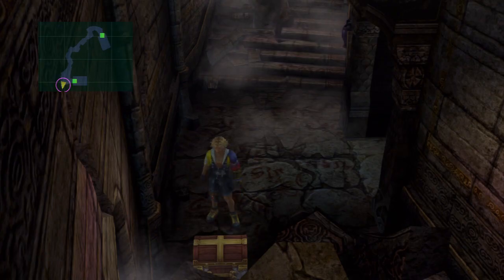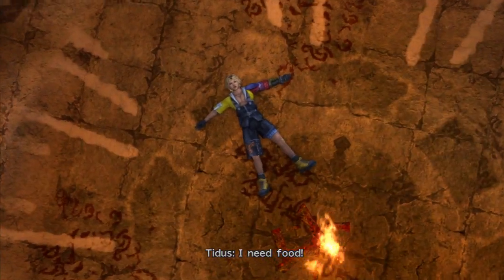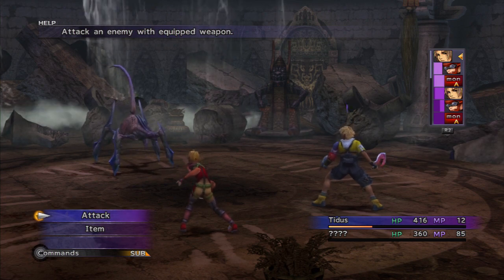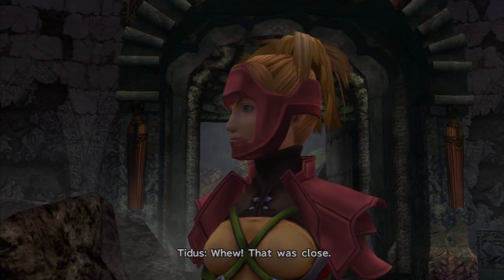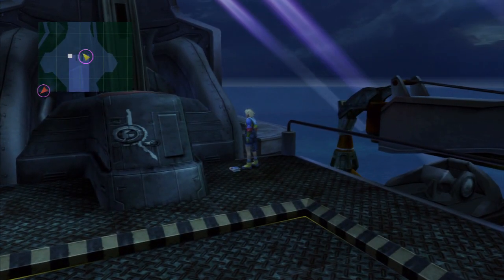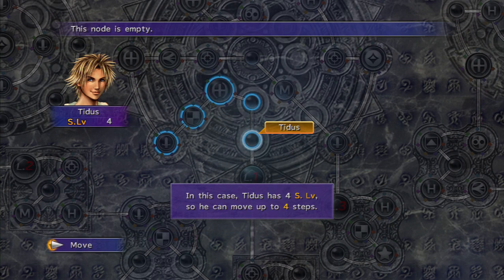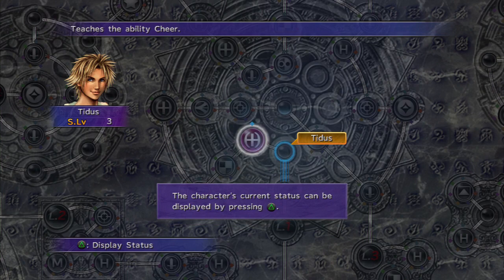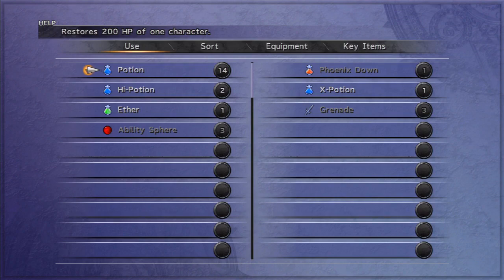Let's Play Final Fantasy X HD - #3 - Friends or Foe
We're saved?